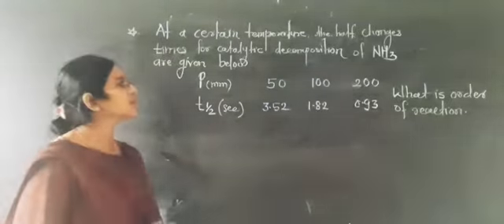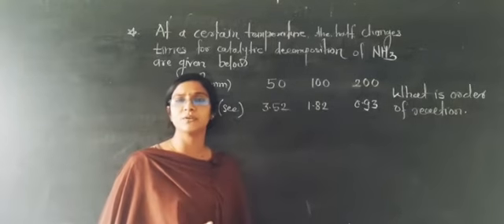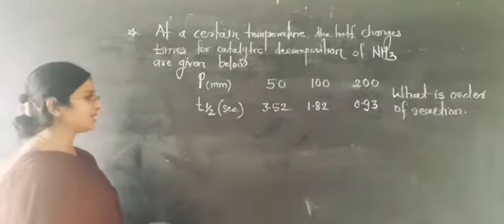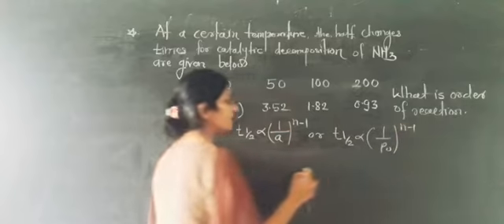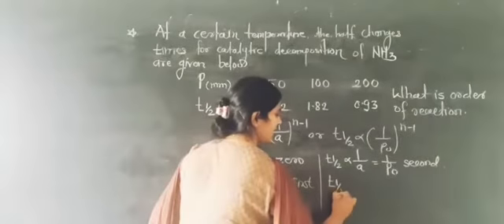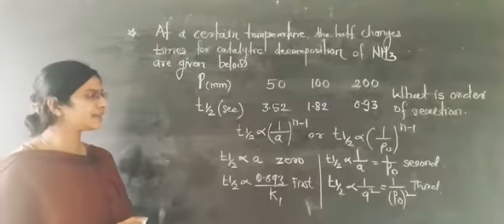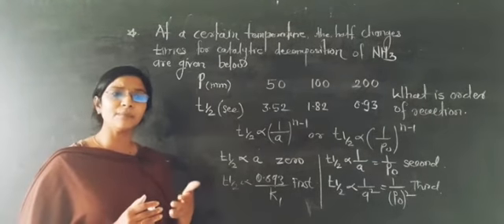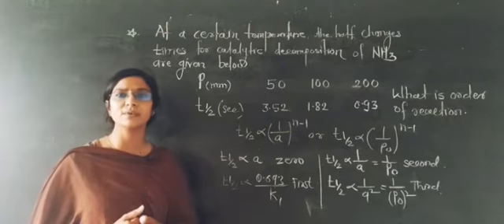Numerical on kinetics